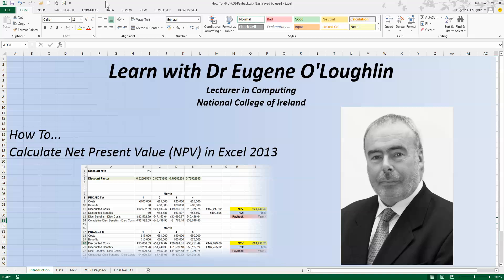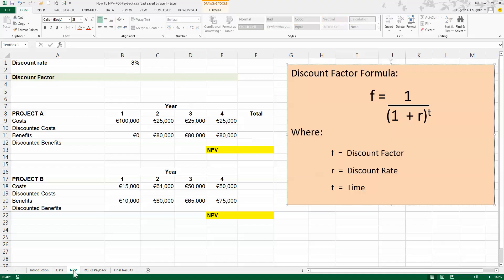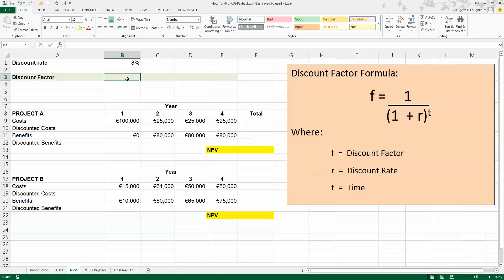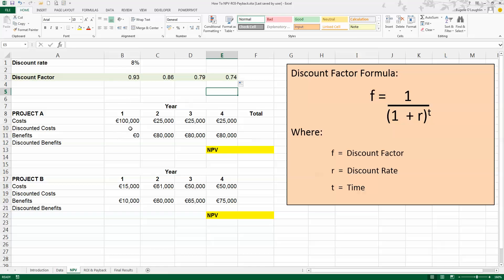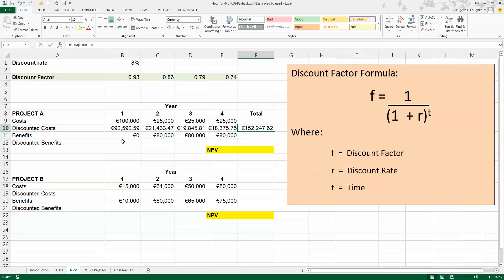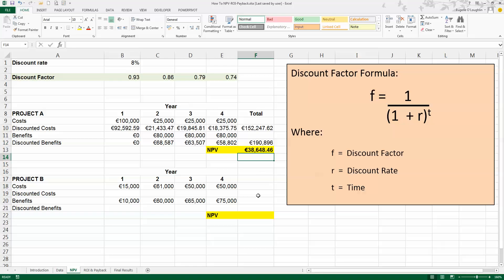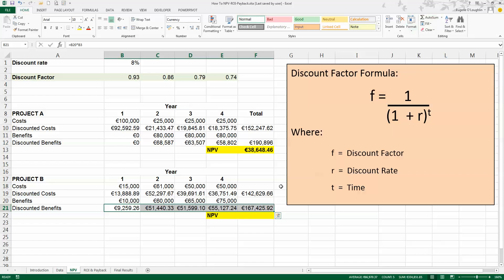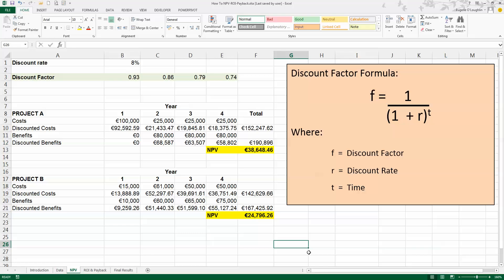How To... Calculate Net Present Value (NPV) in Excel 2013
Net present value (NPV) analysis is a method of calculating the expected net monetary gain or loss from a project by discounting all expected future cash inflows and outflows to the present point in time

Projects with a positive NPV should be considered if financial value is a key criterion. The higher the NPV, the better.

NPV is used in project selection and is a recommended tool for the Project Management Body of Knowledge (PMBOK) in the Project Integration knowledge area.